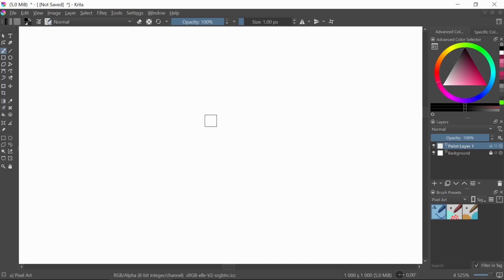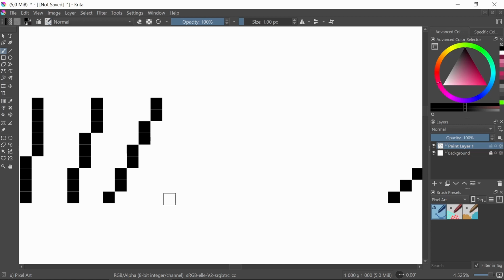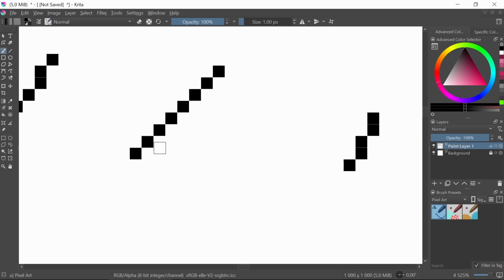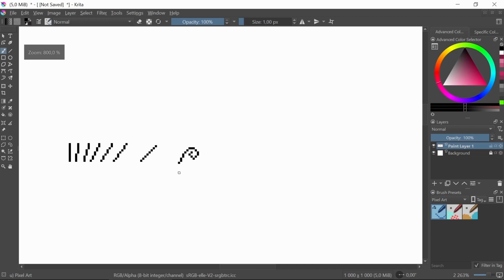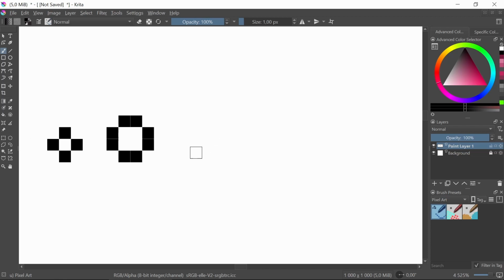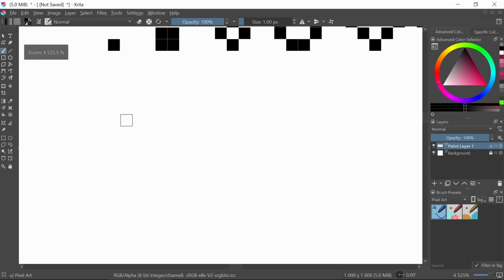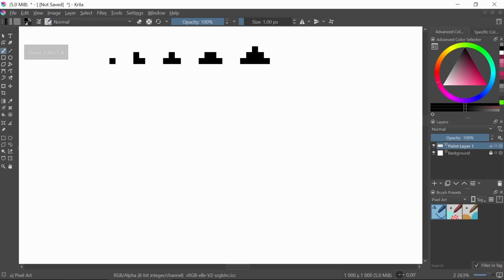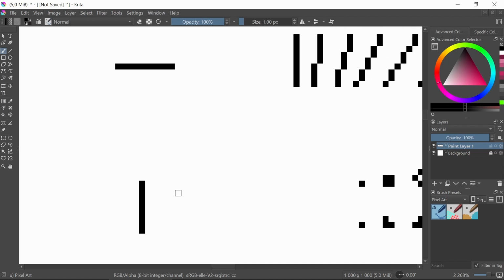Pixel art tutorial 03 (Lines and shapes)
this is my first attempt I may be redoing it later on once I'm done with the series